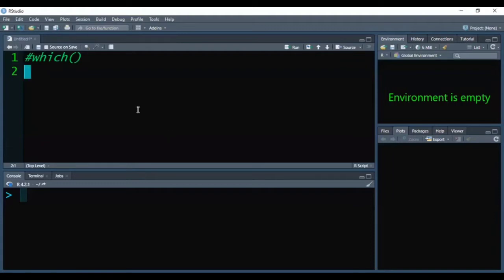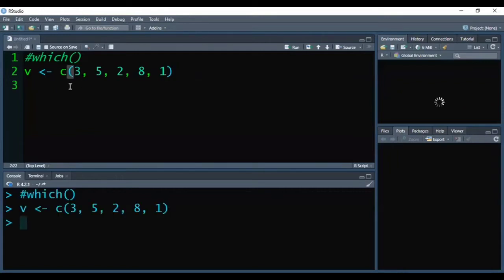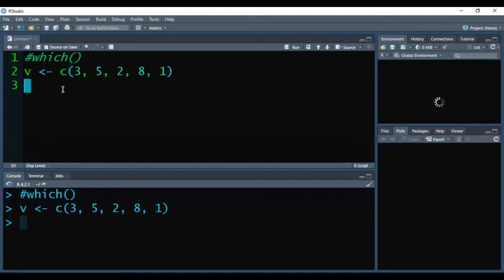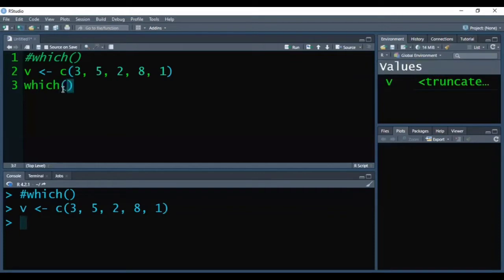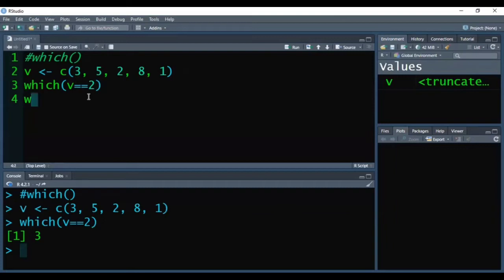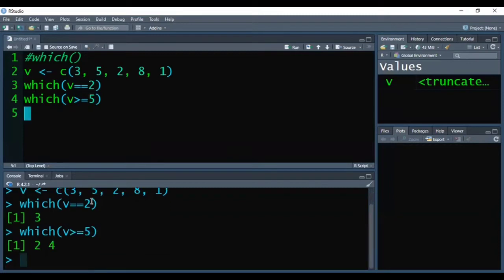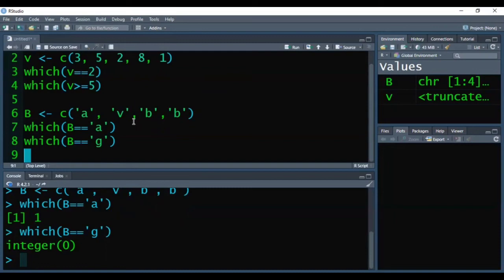which() with Vectors